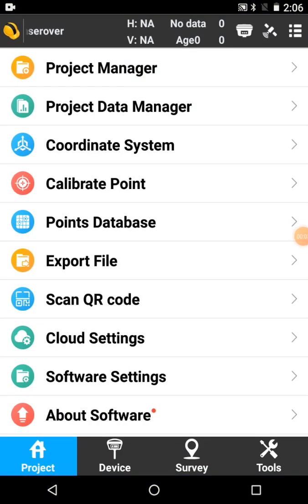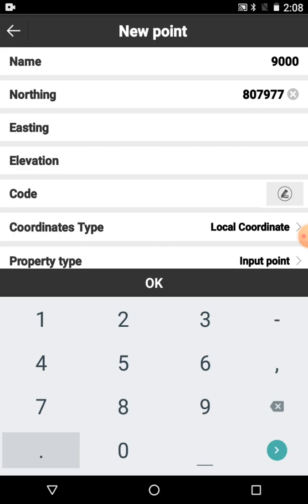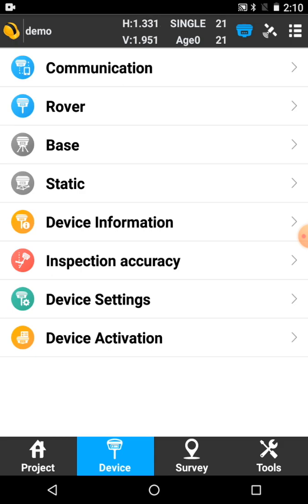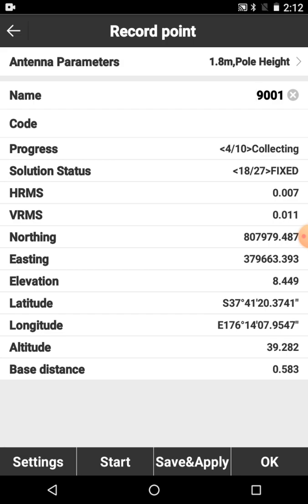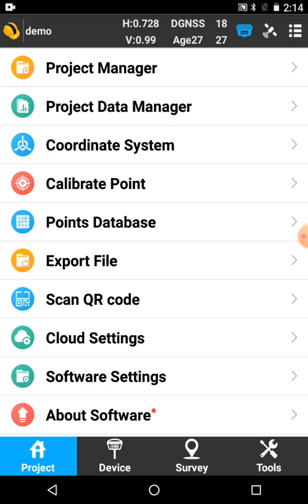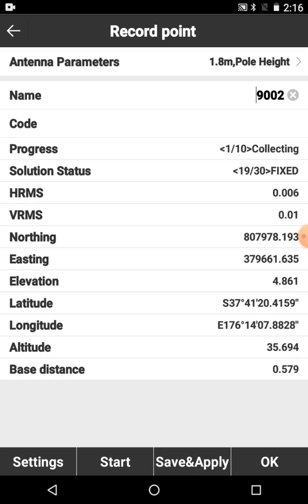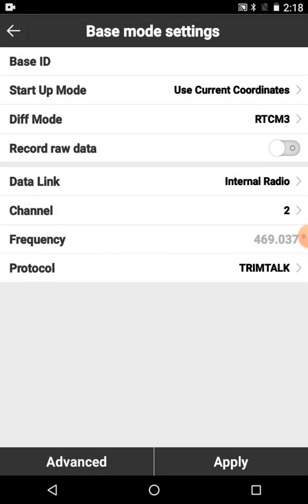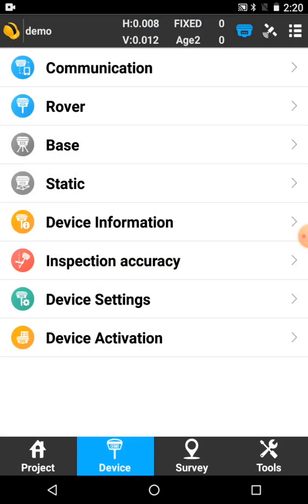SurvX RTK base rover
How to configure SOUTH RTK base and rover in field using SurvX android software and fit to the local survey control on site